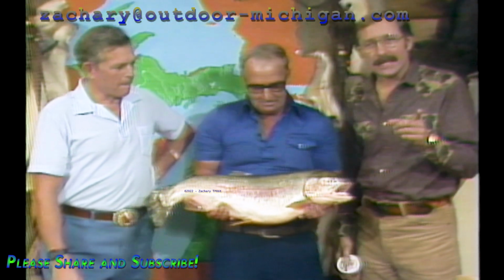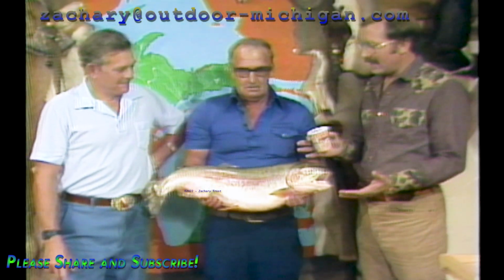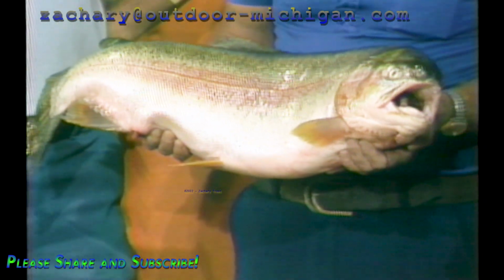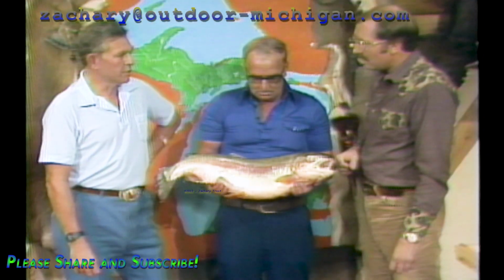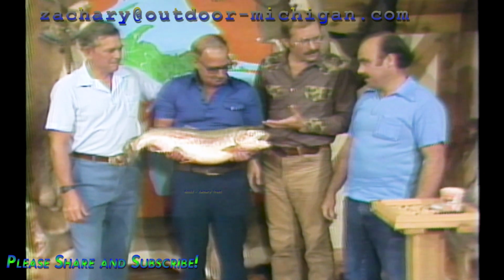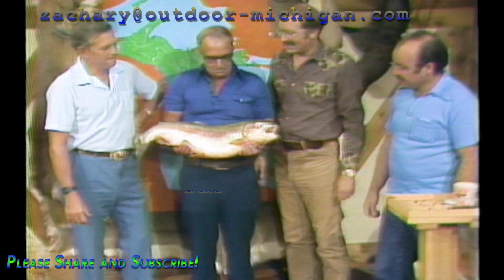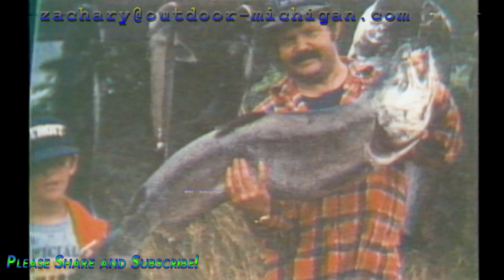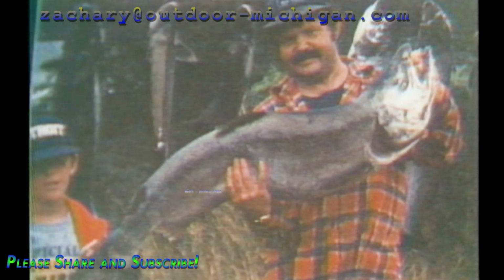18+ Pound Rainbow Trout Jumping Jack Worms -DNR Ron Skoog - Recipe Poached Trout 1983-09-01 MOD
A great story of an 18 Plus Pound Rainbow Trout caught on Jumping Jack Worms (Most Likely An Invasive Species Introduced). A look at Jumping Jack Worms -An Interview with new Michigan DNR Director, Ron Skoog - A delicious Recipe Poached Trout 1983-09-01